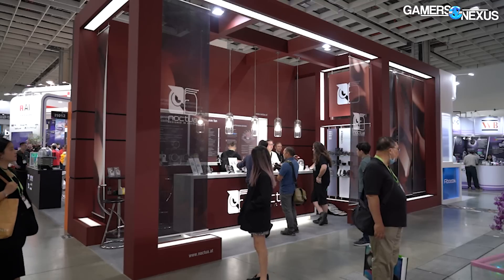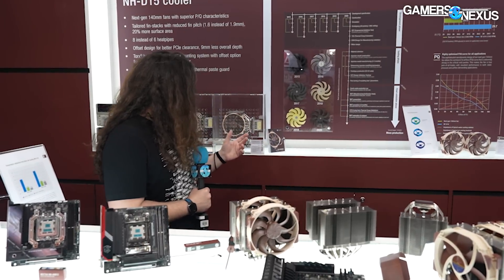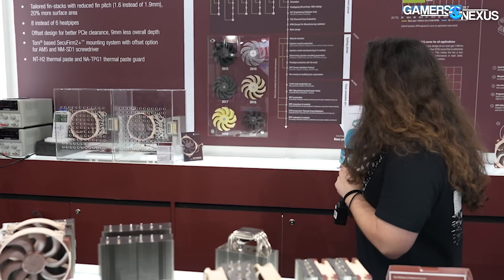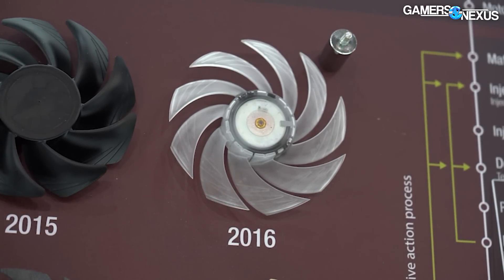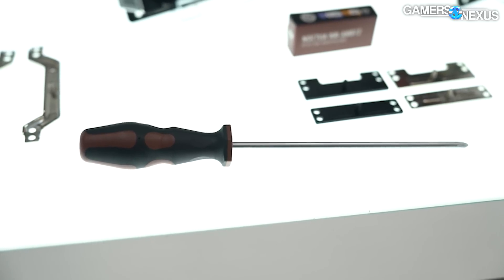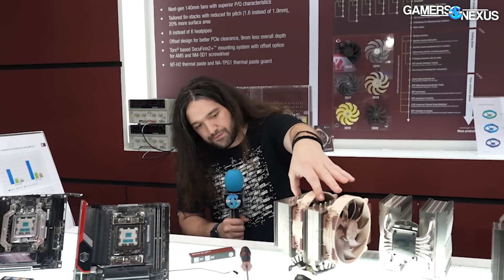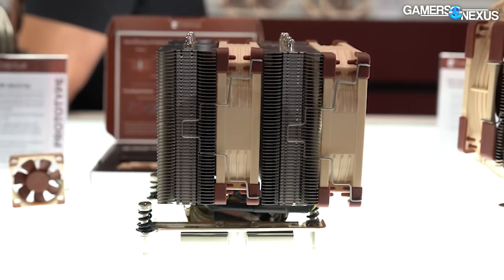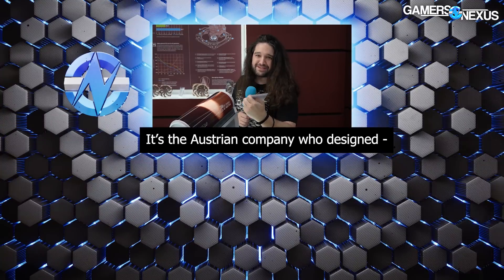Noctua is Back: NH-D15 Gen2 & 8 Years of Fan Development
Noctua brought a host of prototype fans to show where it's been for the last 8 years -- and the answer is designing & developing fans. We have a separate interview with one of Noctua's technical staff members coming up after the show, but for now, we can cover the product-level basics of the Noctua NH-D15 Gen2, the unnamed prototype fan, some Threadripper coolers, and Noctua's timing and plans.

TIMESTAMPS

00:00 - Noctua Returns
02:05 - Some of the Fan Challenges
05:30 - Noctua NH-D15 Gen2 Release Date
08:05 - Threadripper Next Gen

Video: Vitalii Makhnovets, Mike Gaglione